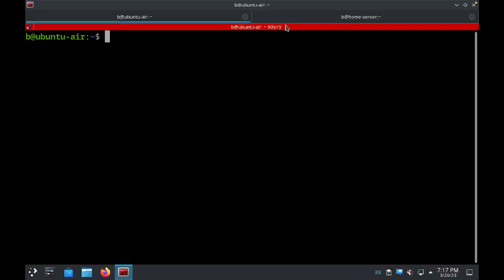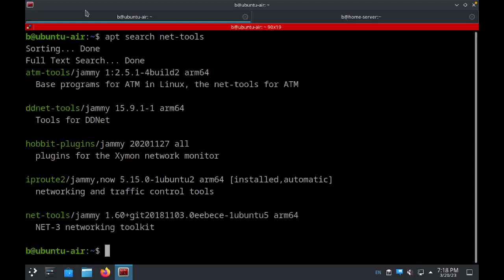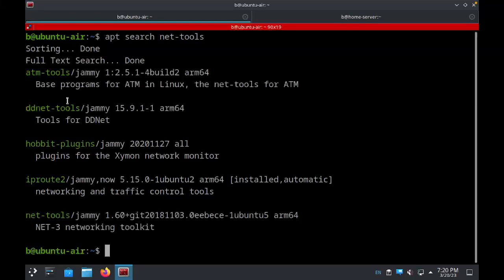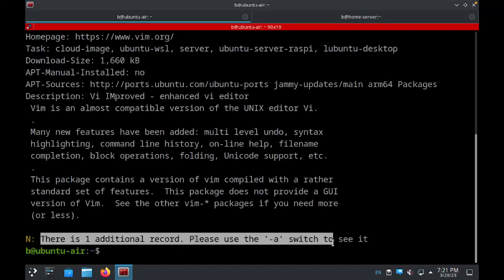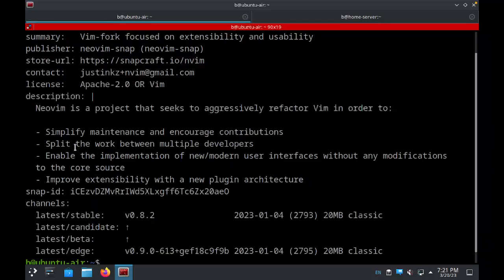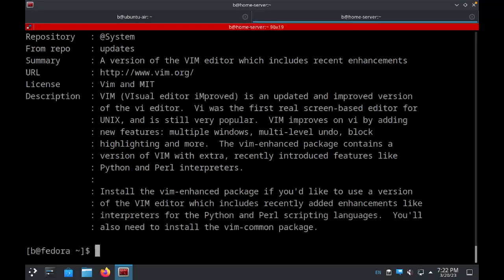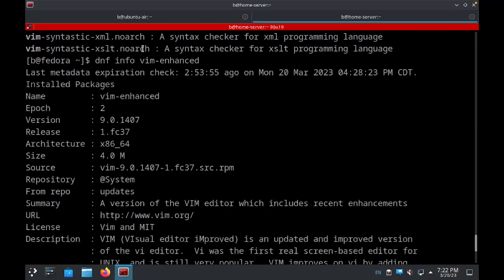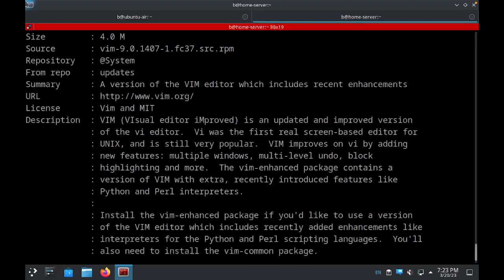Get Information About a Package in Linux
This video will show you how to get more information about a package in your package manager.